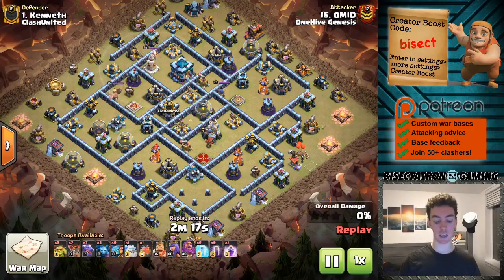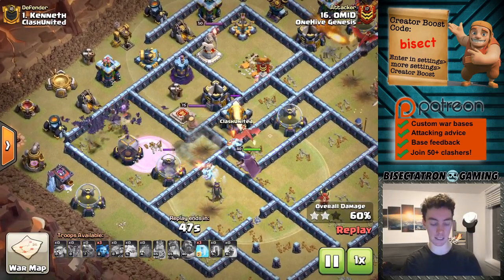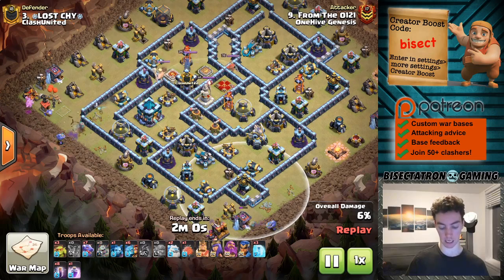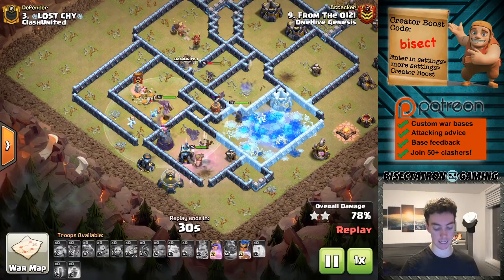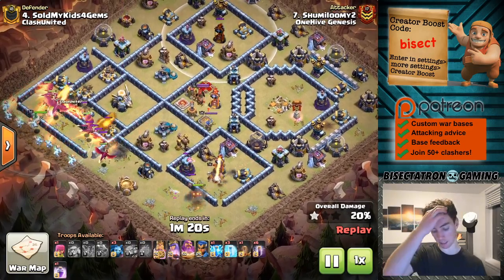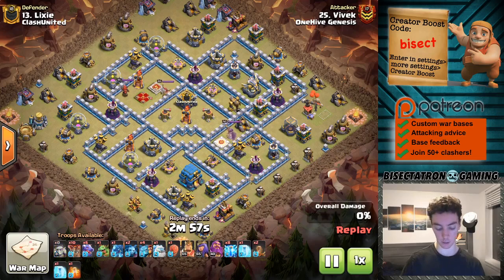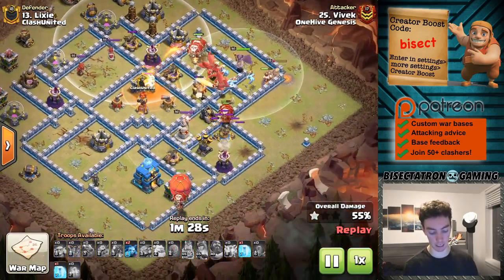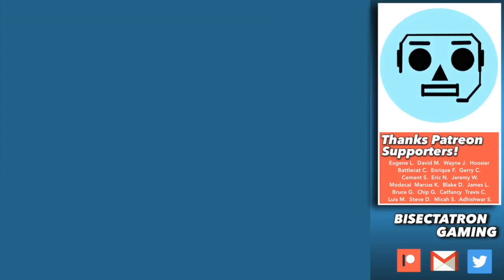Dragon - Super Minion Hybrid Attack Strategy! Clash of Clans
Combine dragons, super minions, and even bats!

Clash on!